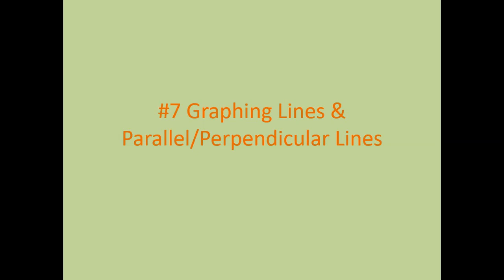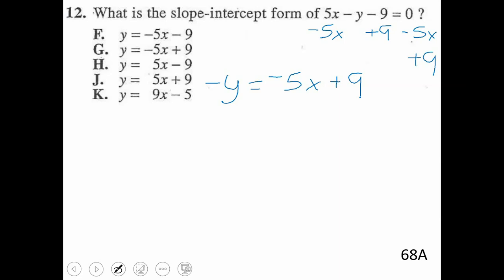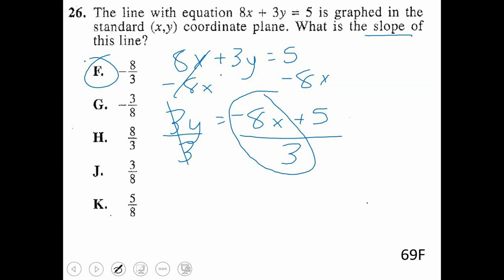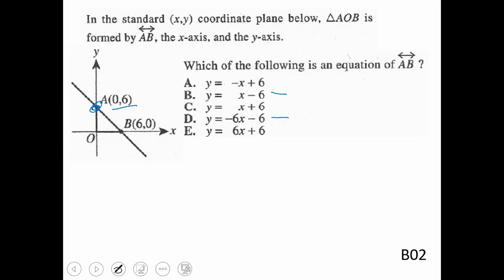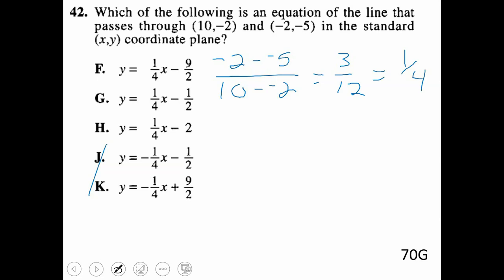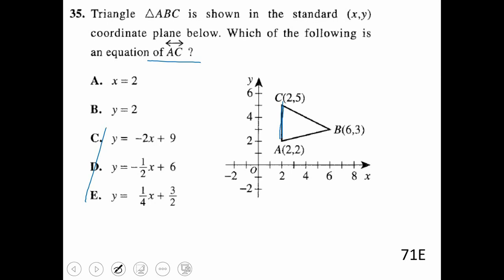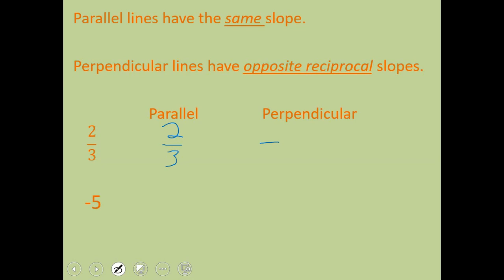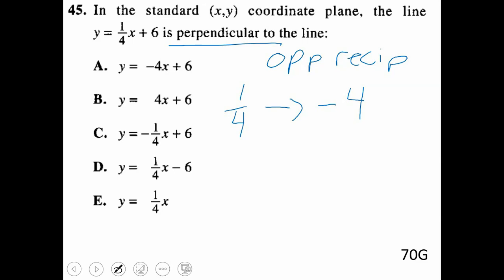#7 Graphing Lines & Parallel & Perpendicular Slope Lesson